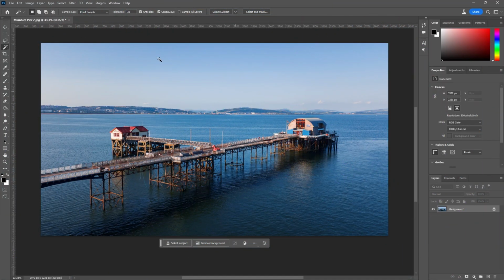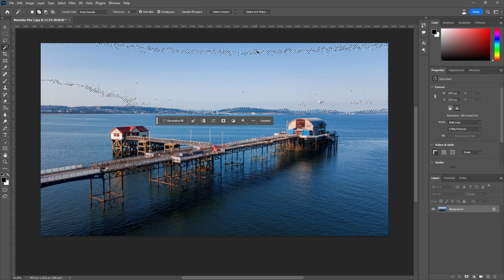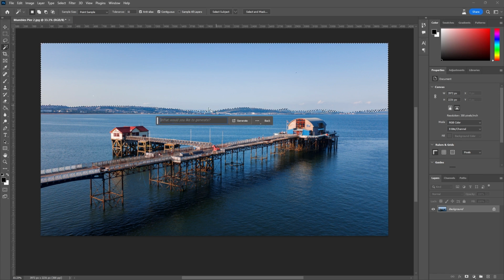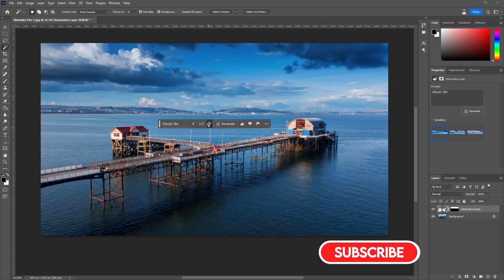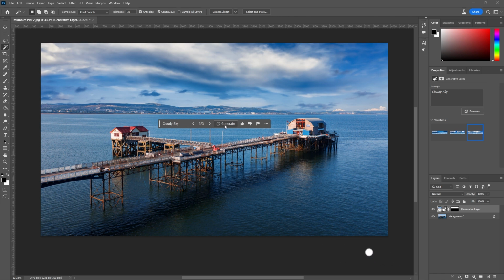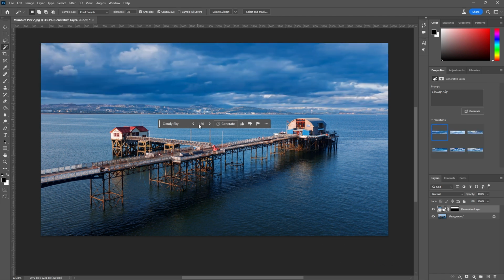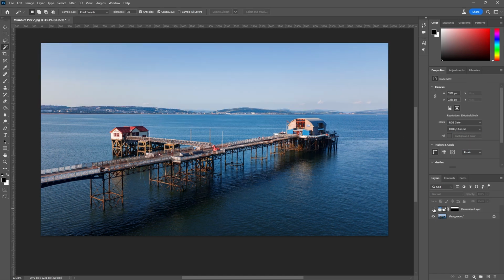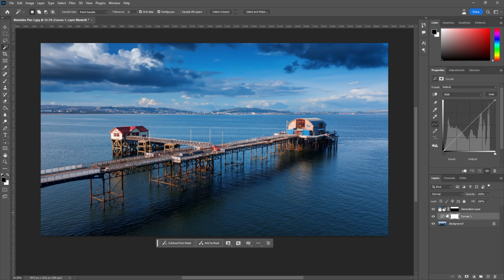JAW-DROPPING Sky Replacements with Generative Fill | Photoshop Tutorial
In this Photoshop tutorial, we'll be covering the basics of Sky Replacement. We'll be using the amazing Generative Fill tool to create stunning, beautiful replacements for sky backgrounds.

Whether you need a quick fix for a boring sky or you're looking for an insane way to spice up your photos, this tutorial is for you! By the end of this tutorial, you'll know how to create a beautiful sky replacements in just a few minutes!

00:25 - Selecting the sky
00:36 - Using Generative Fill to generate the new sky
01:28 - Minor colour adjustments